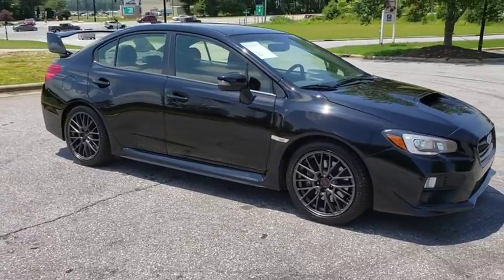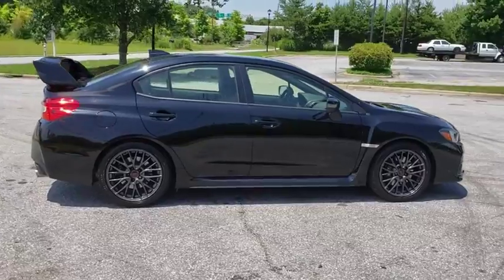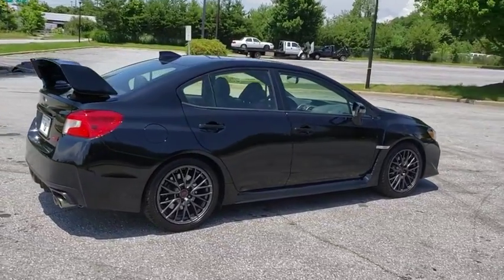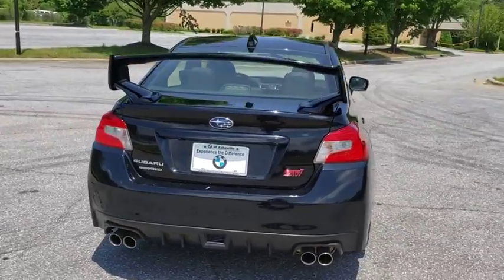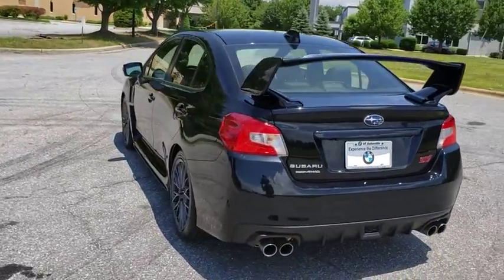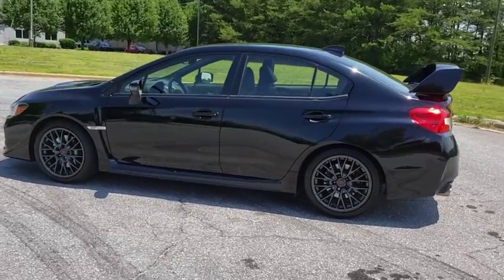2017 Subaru WRX Fletcher, Hendersonville, Waynesville, Marion, Asheville, FL T5213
Crystal Black Silica Used 2017 Subaru WRX available in Asheville, Florida at BMW of Asheville. Servicing the Fletcher, Hendersonville, Waynesville, Marion, FL area.

ONLY 27,962 Miles! Heated Leather Seats, Back-Up Camera, All Wheel Drive, Aluminum Wheels, Turbo Charged Engine.WHY BUY FROM USAt our new and used car dealership in North Carolina, you will find a staff that is committed to providing you with excellent customer service and a friendly atmosphere. Whether you need car parts, affordable auto service, or vehicle financing, we're the right dealership to help you achieve your needs.EXPERTS CONCLUDEAs a driver's car, the driving position is spot on, as are the firm, nicely bolstered sport seats. Thin roof pillars provide for excellent outward visibility, and large side mirrors make it easy to monitor conditions to the sides and rear. -Edmunds.com.